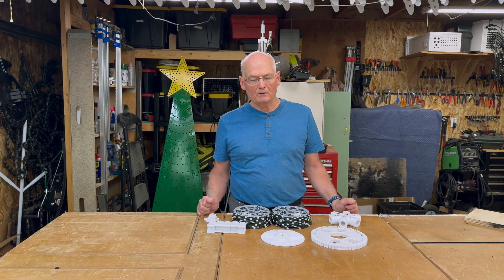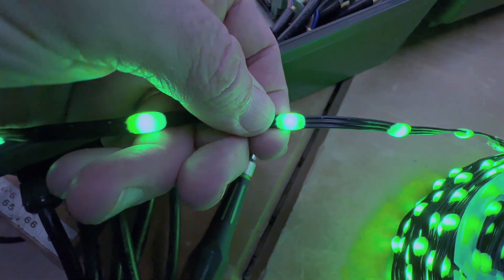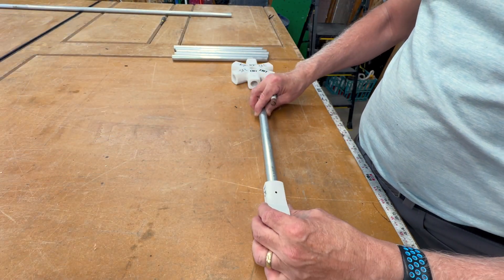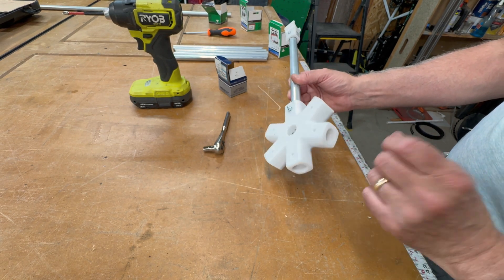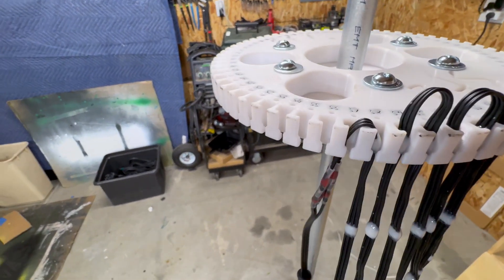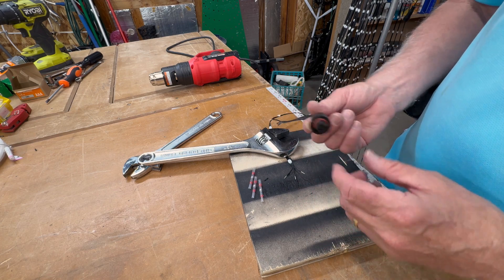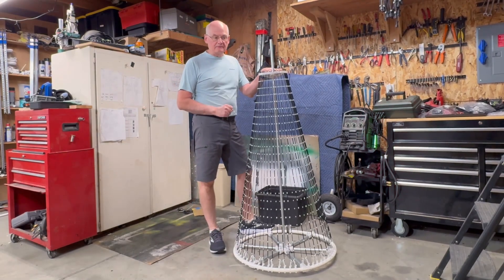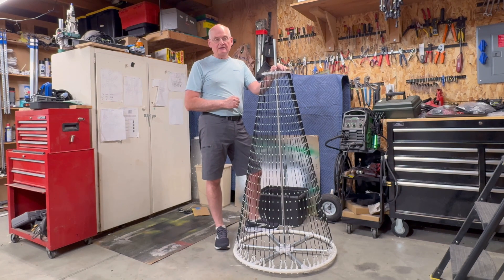Seed Pixel Mini Tree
This video goes over the assembly of a mini tree using seed pixels using 3D printed parts from SFL designs and seed Pixels from My Pixel Store.  The materials used in this how to video are:

1) ½ inch EMT from your local big box store.  One 10 ft section will make a 4 ft tall tree with a 2 ft diameter base.
2) SFL designs 3D printed parts
c. ½ inch EMT Hub:  Link coming
d. Perpendicular Pipe connectors, ½ inch EMT to ¾ inch PEX:  Link coming
e. ¾” PEX clips for attaching seed pixels to PEX ring: Link coming
5) 2 ½ inch long ¼-20 inch bolts, total of 2 along with washers and nuts for the top and bottom of the tree
6) M4 screws with washer and nuts for EMT to hub and perpendicular pipe connectors
7) Refrigerator tubing

0:00 - Start
02:21 - Seed pixel wiring
03:00 - Soldering Input
04:27 - EMT sizing
05:10 - Attaching EMT to 3D printer parts
05:35 - Drilling EMT
08:39 - PEX base install
10:56 - Stringing seed pixels to tree
11:43 - Bottom spacer
13:52 - Tightening seed pixels
15:42 - Completed Mini Tree
16:57 - Final thoughts